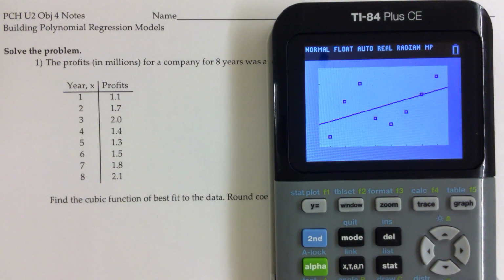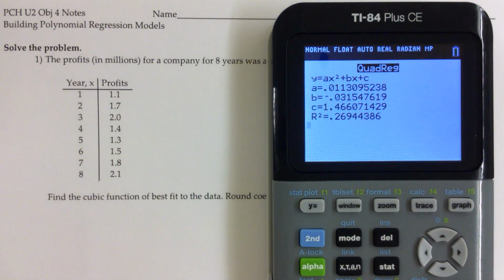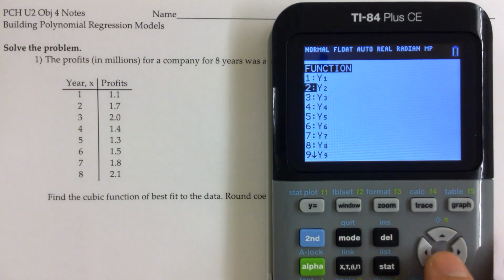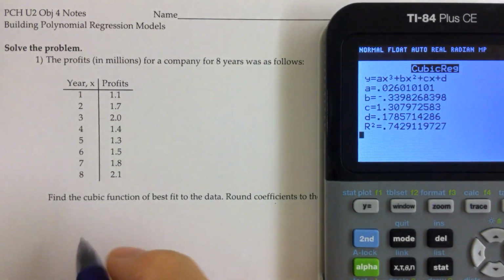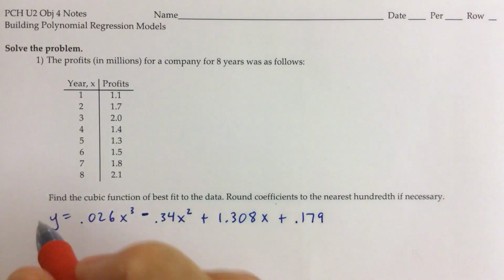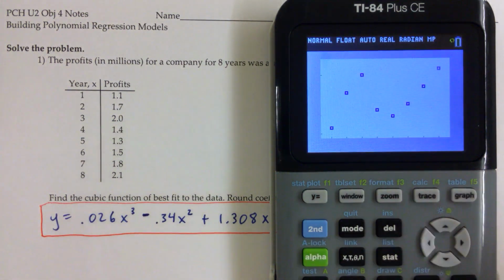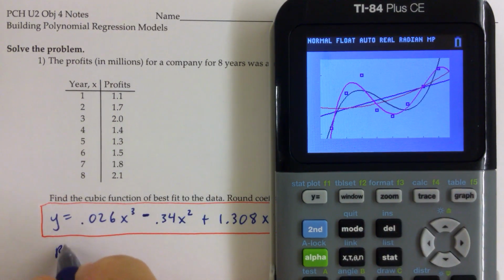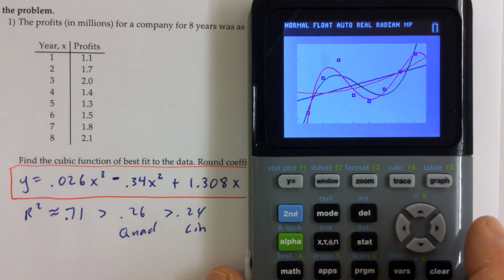Shot with MoviePro app on iOS